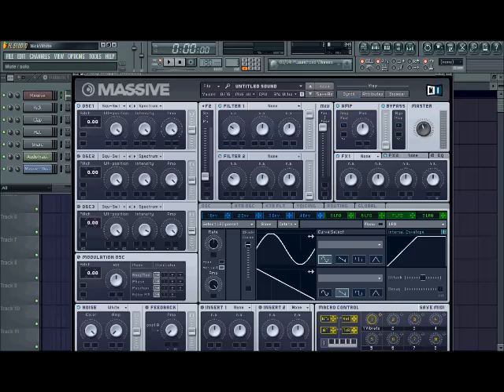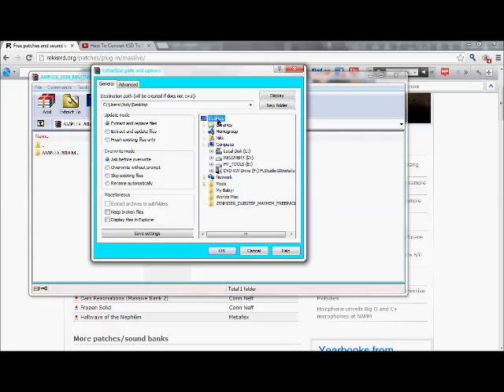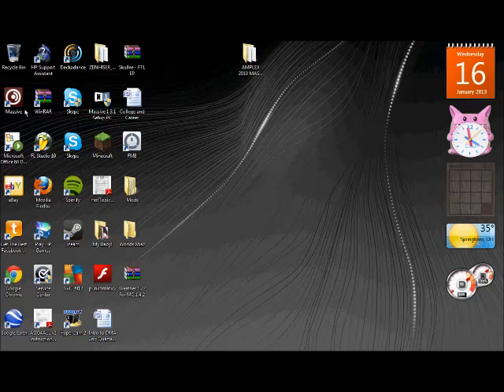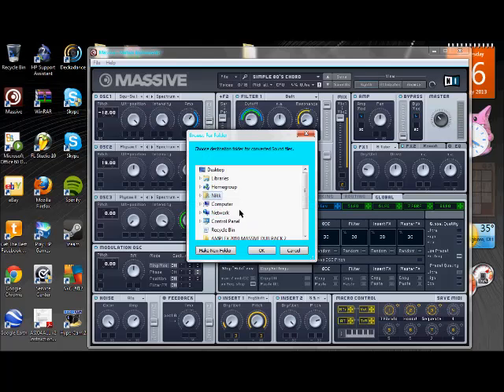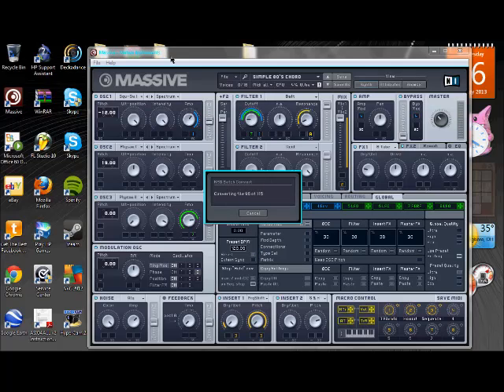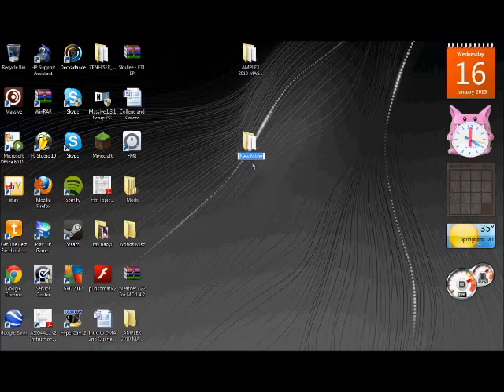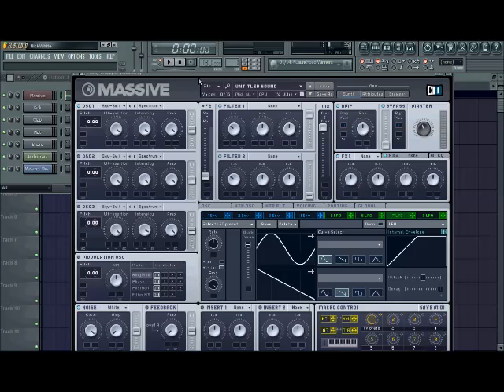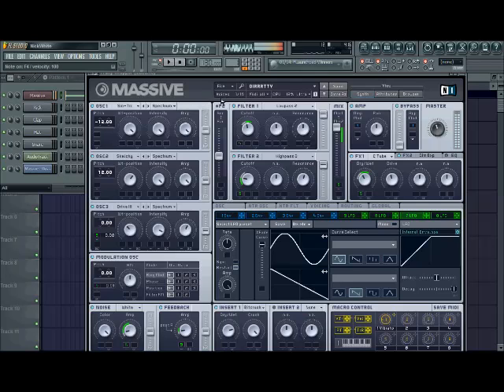How to Convert KSD files into NMSV Massive files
I show you guys how to convert your KSD files in Massive files.